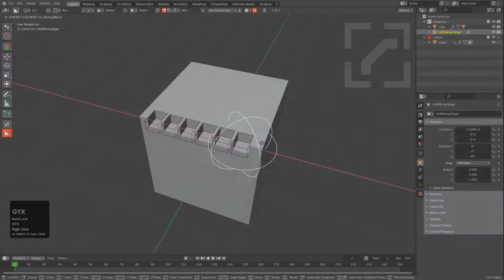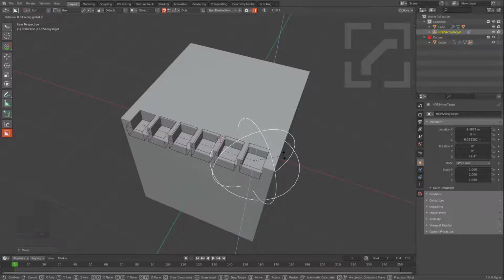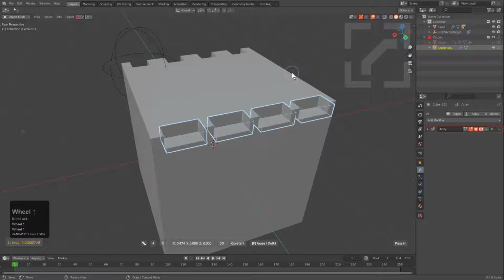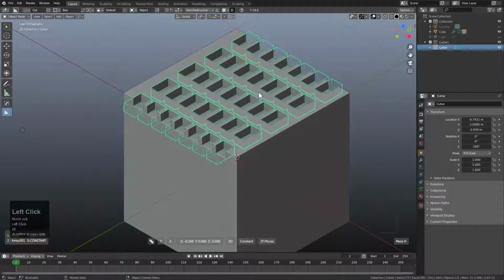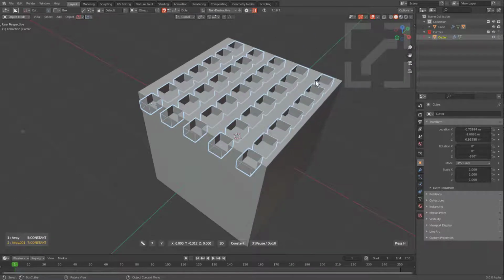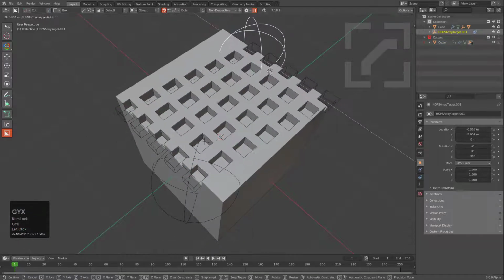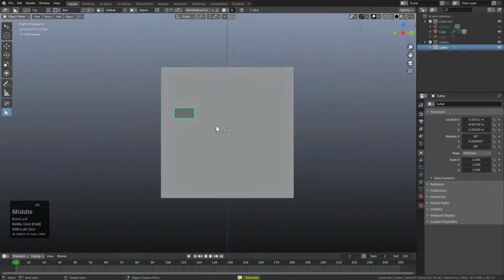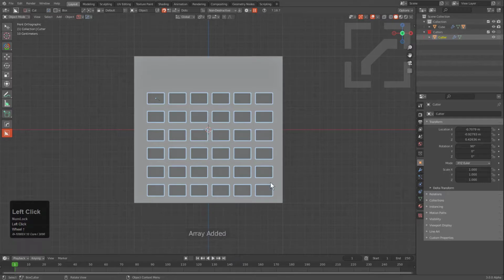hardops 987_11 - Array V2 _11 Improvements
For this round of improvements True Empty support was added to ArrayV2 as well as additional accessibility improvements and optimizations.